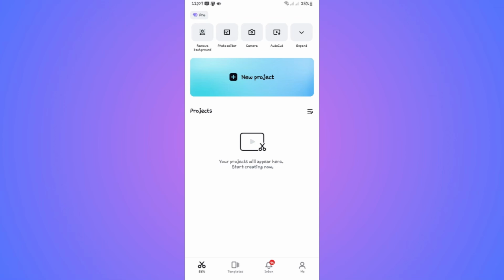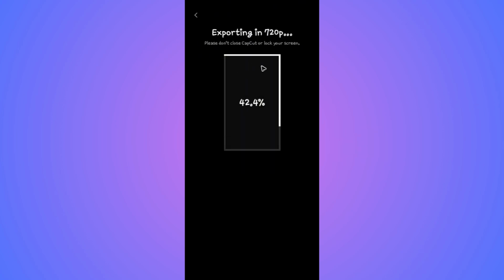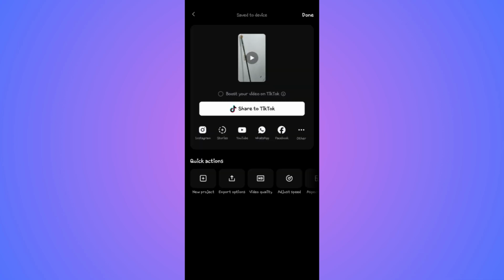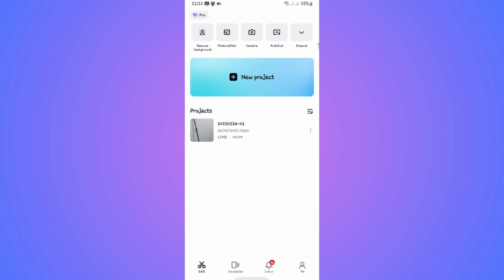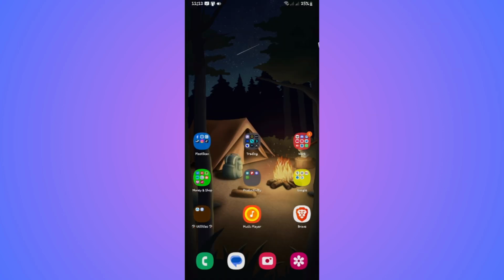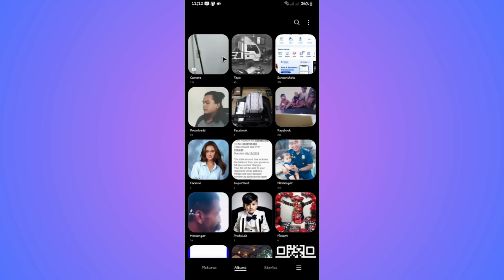How to Save (Export) Video From CapCut To Gallery | Beginner Tutorial 2026